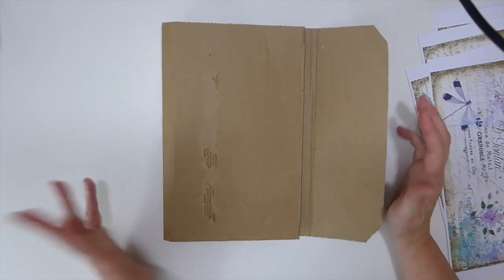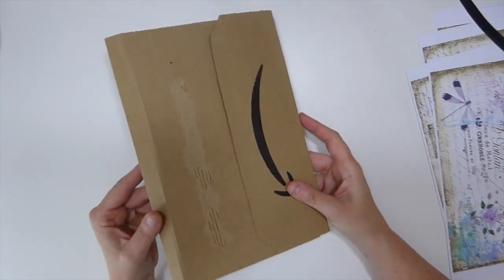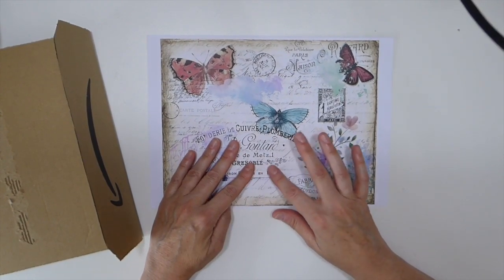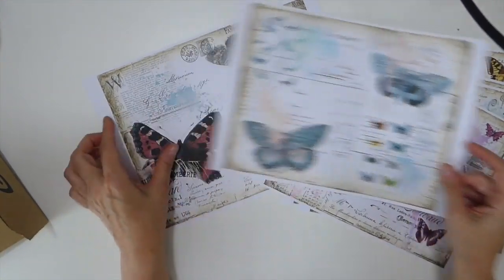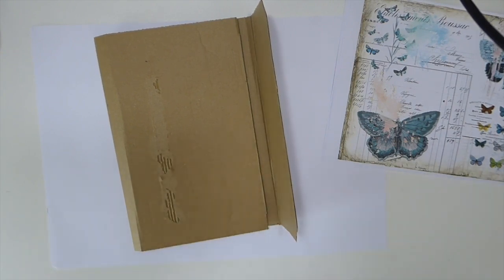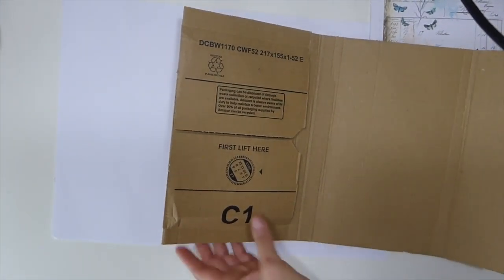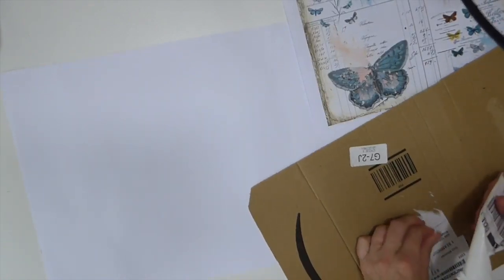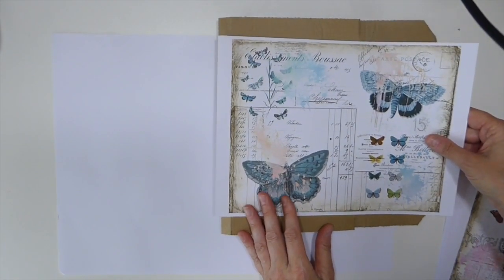Create with me -DTP for My Porch Prints